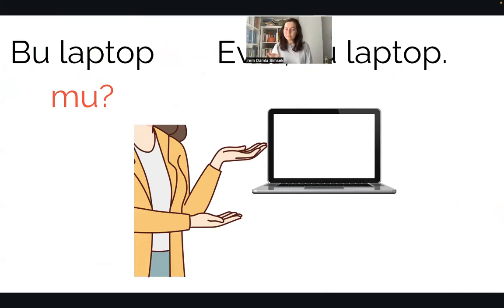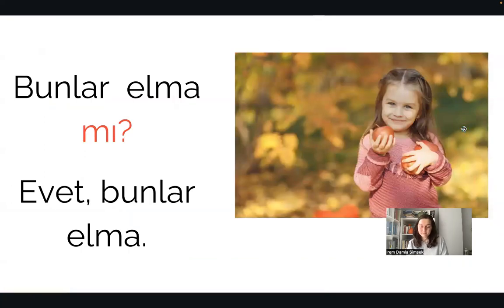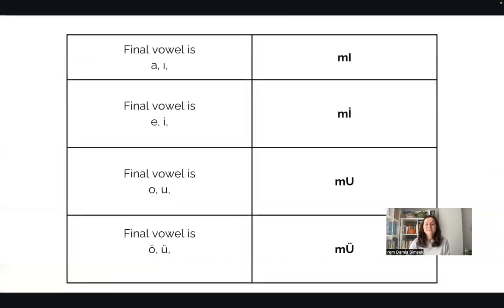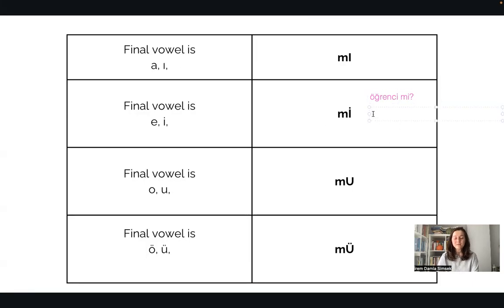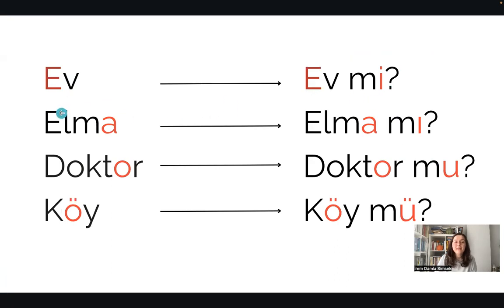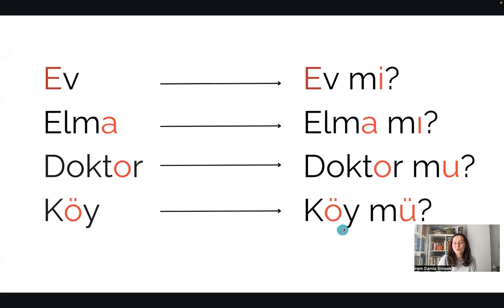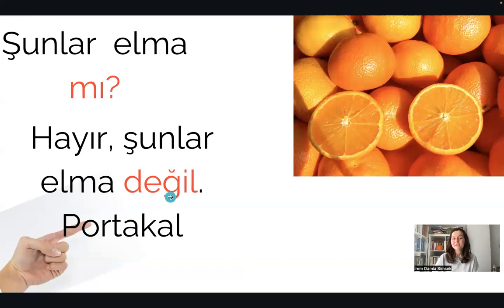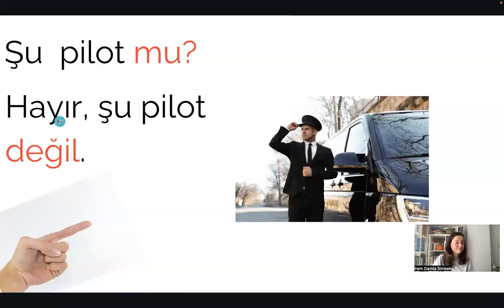Turkish Lessons A1 Level Lesson 8 Is this/that? Are these/those? Yes/No questions mI soru eki Part 3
In today's lesson we will learn to ask Yes/ No questions with demonstrative words in Turkish and analyse some sentences. Try to repeat with me so you get used to these new sounds and words.

I used Canva to prepare this lesson.